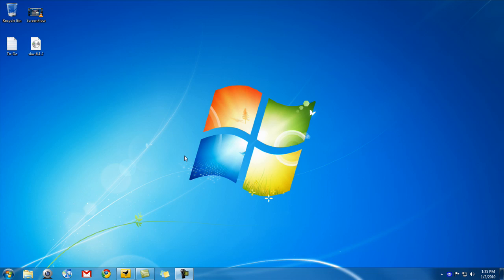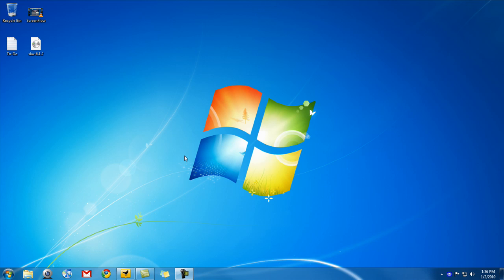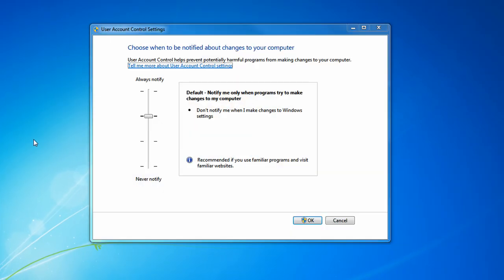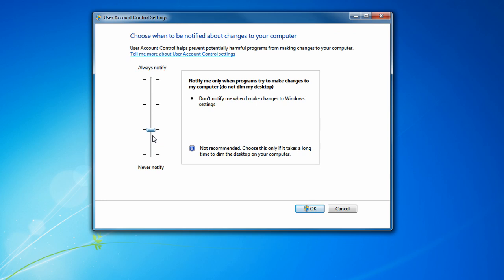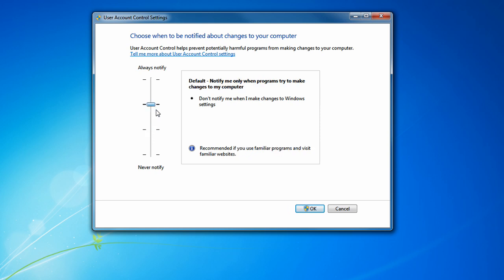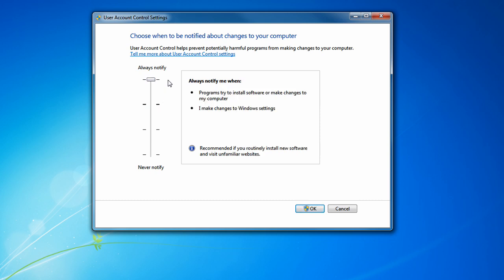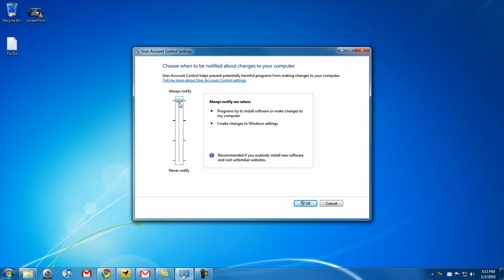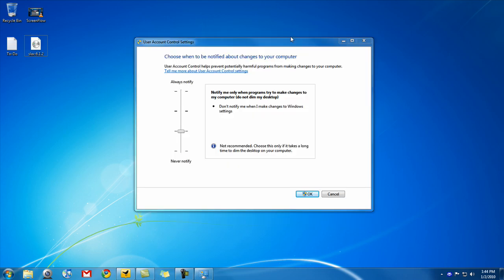Microsoft Windows 7 User Account Control (UAC)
In this easy-to-follow video, I show you the new settings of UAC, in Windows 7.